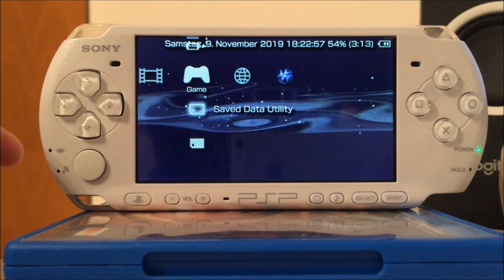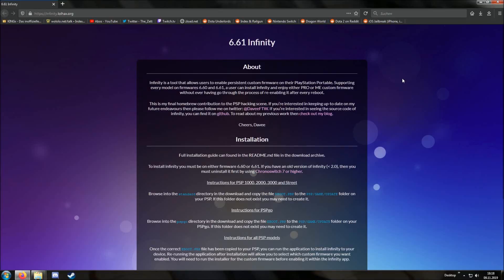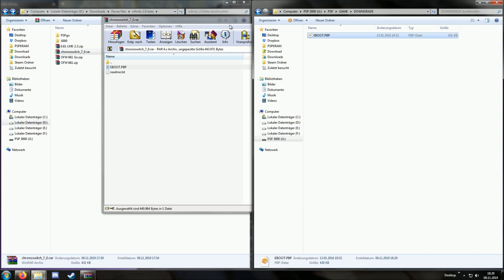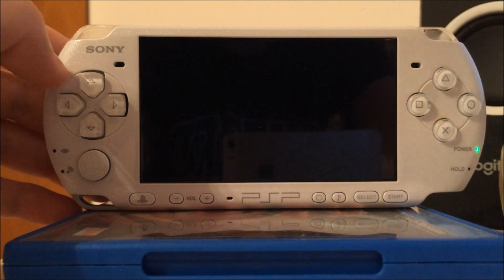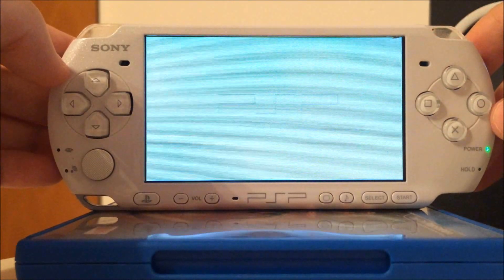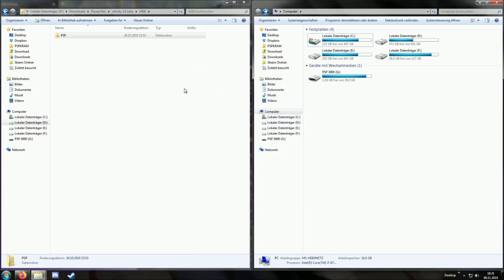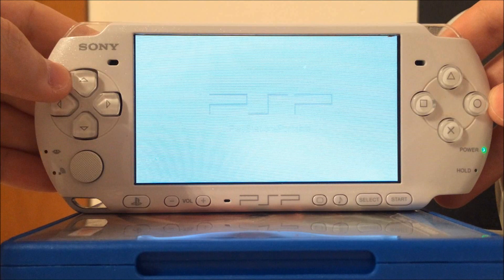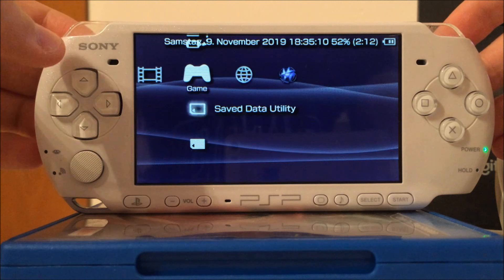PSP: Infinity 2.0 – Permanent 6.61 Custom Firmware for every PSP!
In this tutorial I will show you how to install Davee’s Infinity 2.0 and also how to upgrade from Infinity v1.x to v2.0.

Infinity 2.0 will allow you to run a permanent patched 6.61 LME or 6.61 PRO Custom Firmware on your PSP (all models supported)!

Greetings Davee & The Z